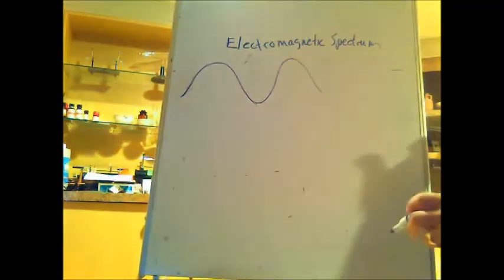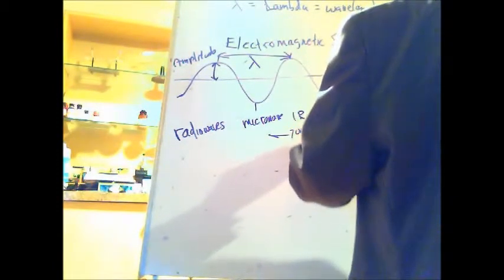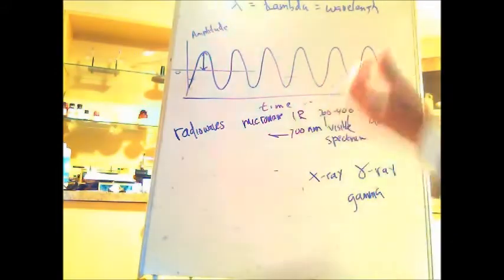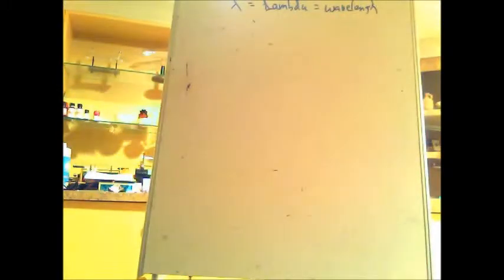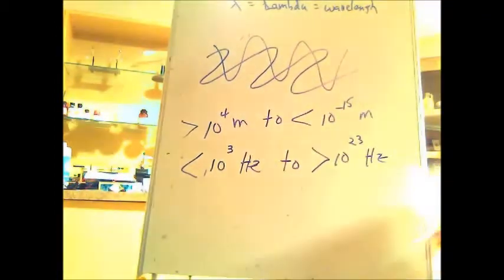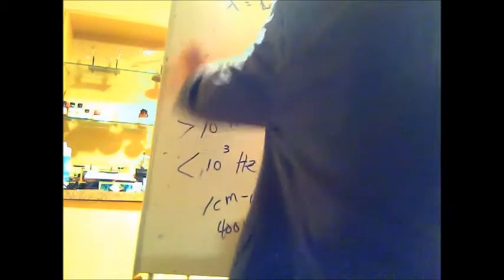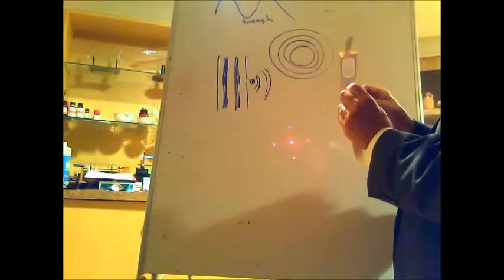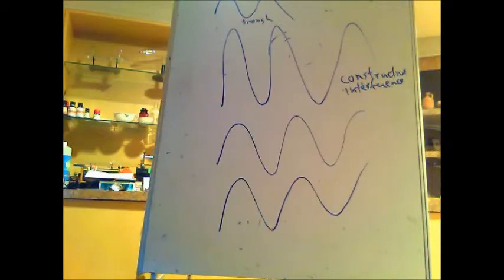JSC 5773 Lec 2a